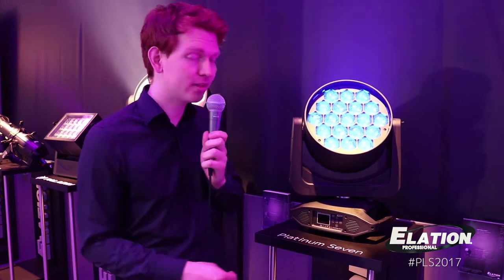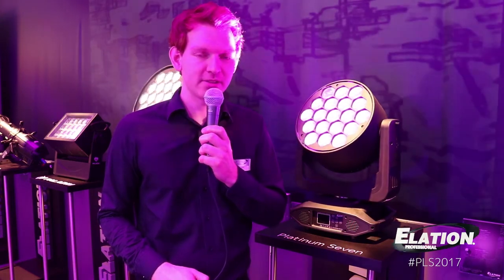Elation Professional - Quick Look! Platinum Seven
The Platinum SEVEN™ is a patent pending high power 7 color wash luminaire, featuring (19) 25W multi-chip LEDs including Red, Green, Blue, White, Amber, Cyan, and UV. Features include a fast 5° to 50° beam angle zoom range, advanced high efficiency low noise cooling and movement control systems, silent mode which reduces fan noise by over 25% decibels, (3) pixel ring control, color-pixel zone and color preset macro effects, CRI presets (85, 90, 95), linear color temperature presets (2,700 - 8,000K), linear dimming and selectable dimming curves, flicker free operation for TV and FILM, adjustable refresh rate frequency and GAMMA brightness, DMX, RDM (Remote Device Management), KlingNET™, Art-NET, and sACN support, 5pin DMX, RJ45 Ethernet, and powerCON TRUE1 in/out connections, (6) button control full color 180° reversible menu display, and a multi-voltage universal auto switching power supply (100-240v)